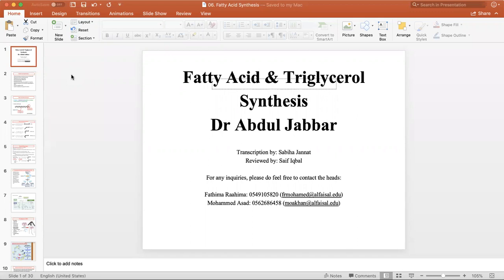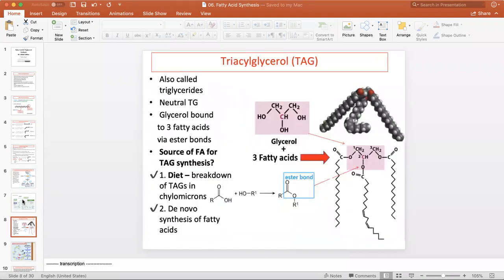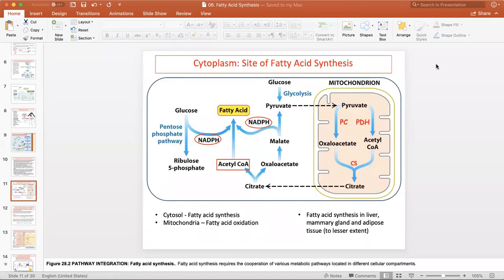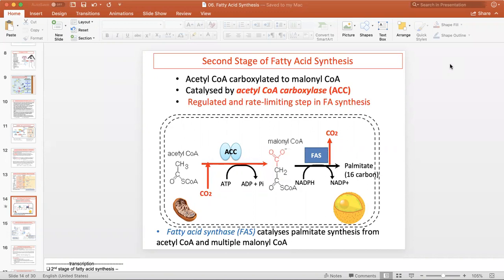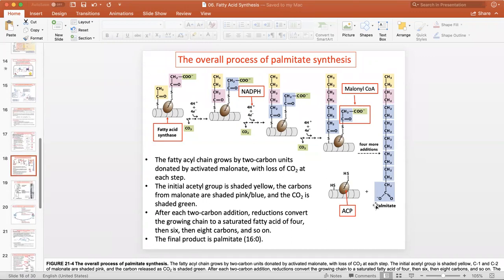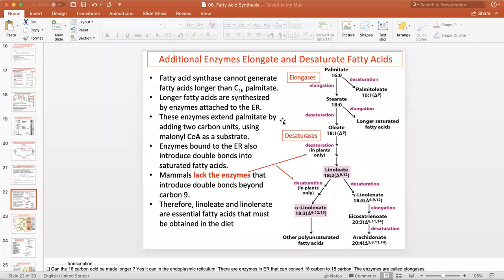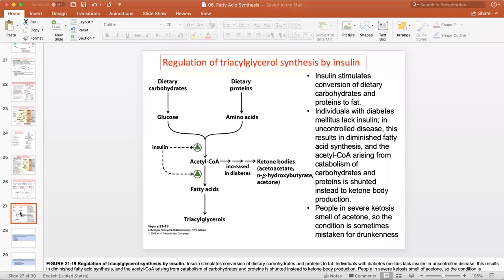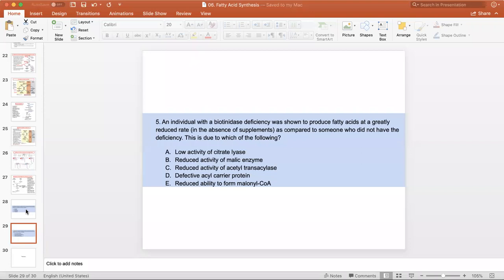Fatty acid & Triglycerol Synthesis - Faaez Syed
FA and TAG Synthesis; Faaez Syed, Third Year Medical Student